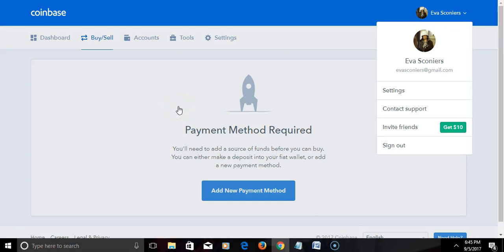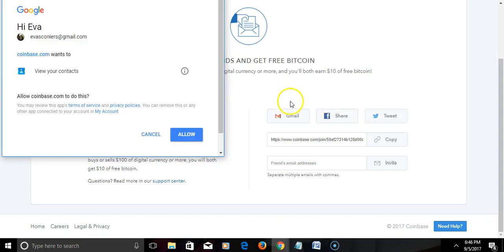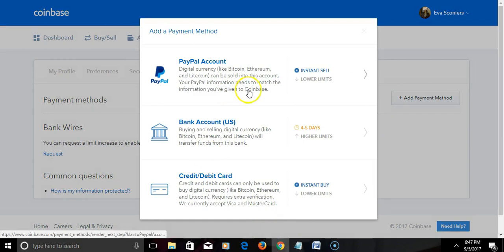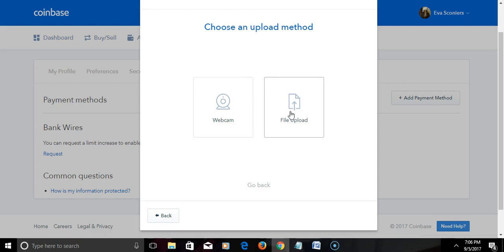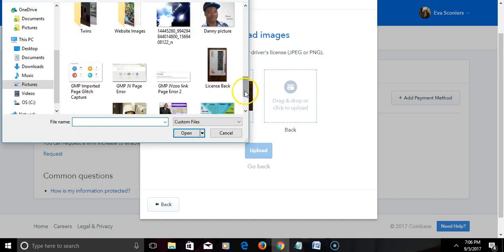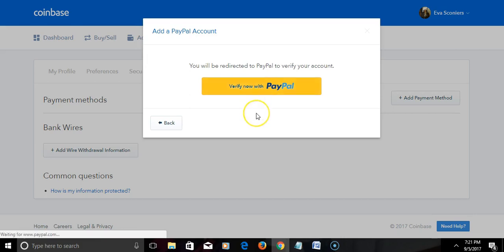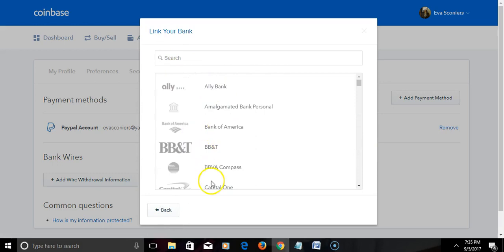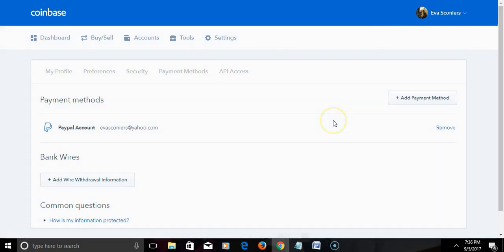Coinbase Referral Link And Connecting PayPal To Coinbase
This video is sharing where to find your referral link inside of Coinbase
which also allow members to receive $10 per referral  once the new member
buy their first $100 worth of bitcoin. The new member and the original
member that referred the new member both are credited $10 to their account
after doing so.

This video also share how to connect your PayPal with Coinbase step by step
through the process to allow members to instantly withdraw funds to their
PayPal account.

To sign up for a PayPal if you don't have one watch this video step by step here: